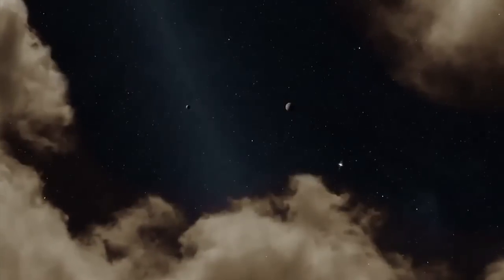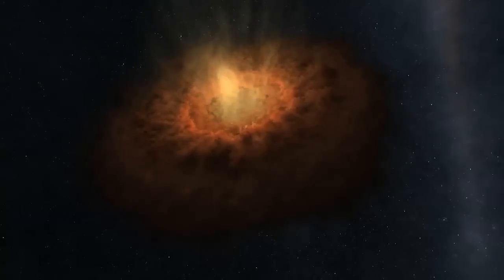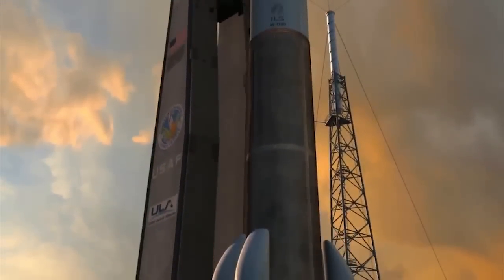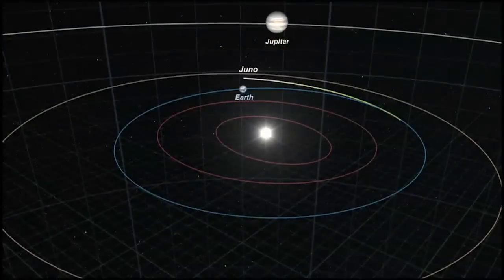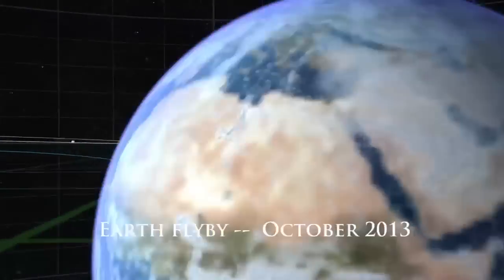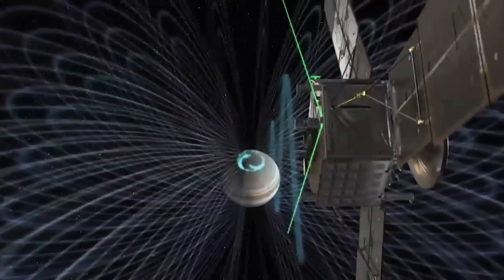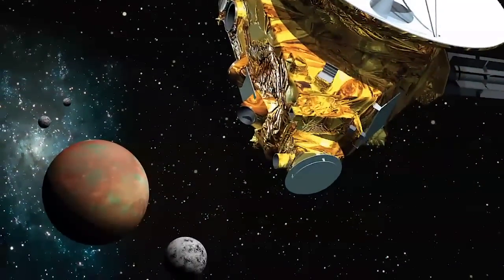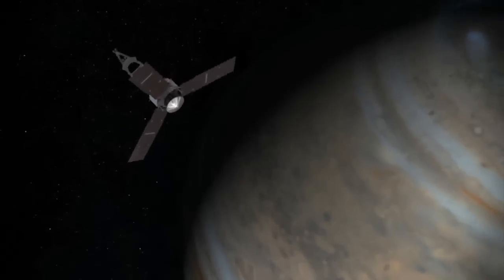نظرة على مهمة جونو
ما الذي ستقوم به مهمة جونو التي ستصل إلى كوكب المشتري قريبا؟